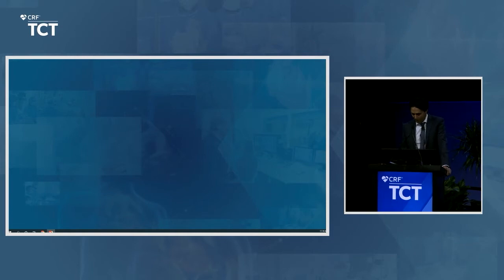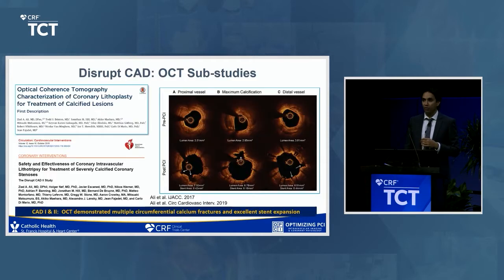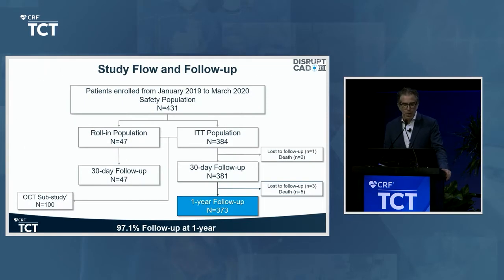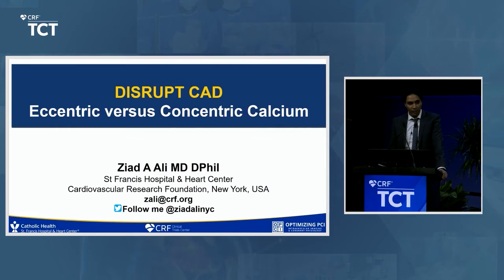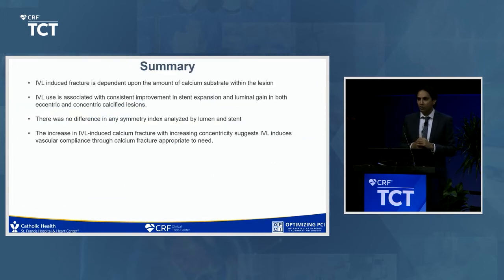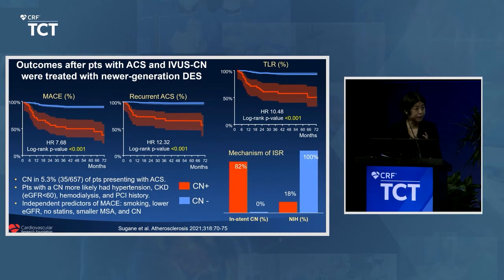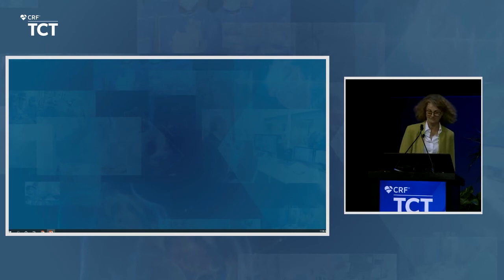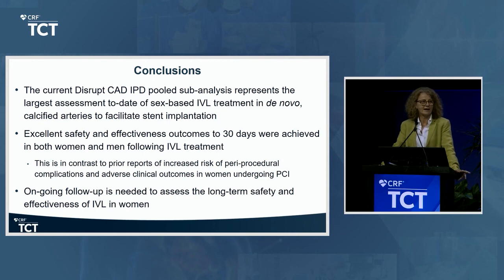TCT 2021 Symposium: New Insights on the Consistency of Coronary IVL Data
Shockwave IVL Symposium at TCT 2021 featuring Drs. Ziad Ali, Matthew Price, Akiko Maehara & Alexandra Lansky.